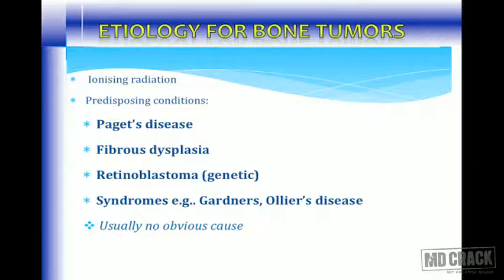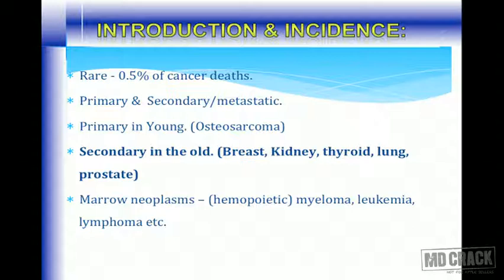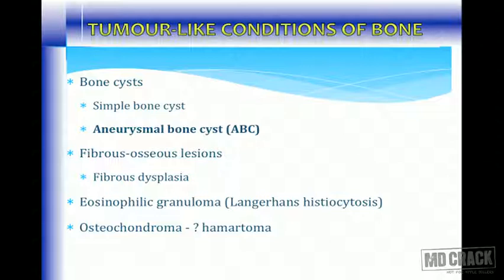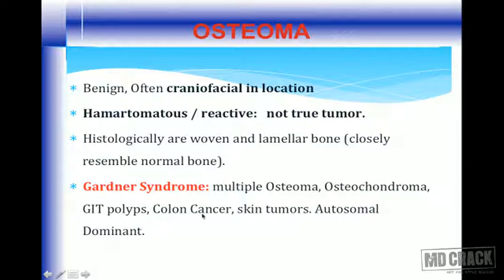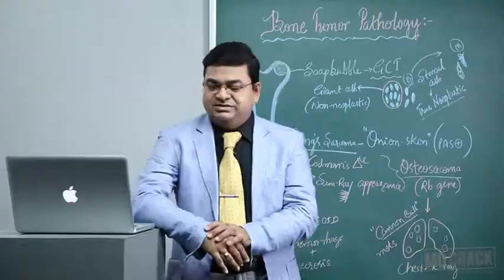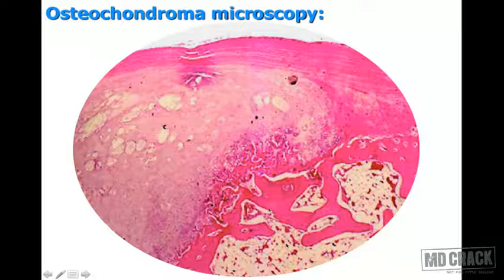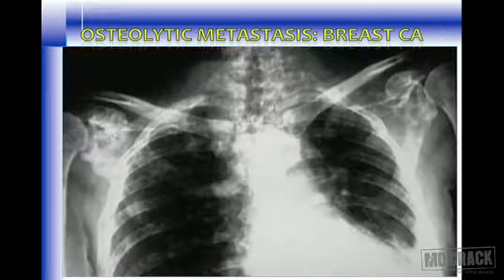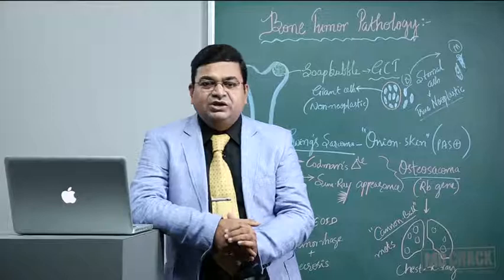Bone Tumor Pathology